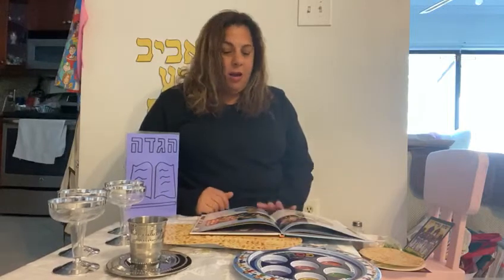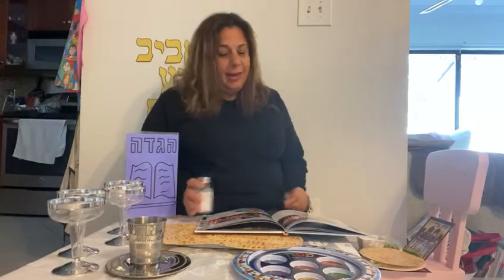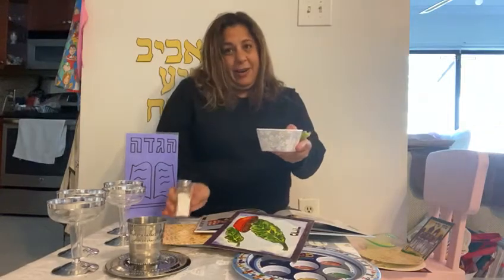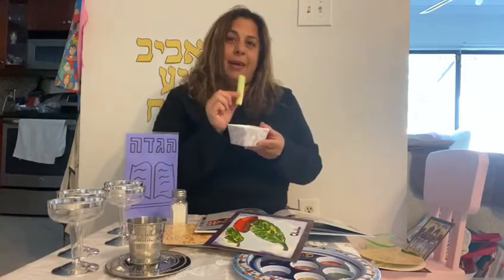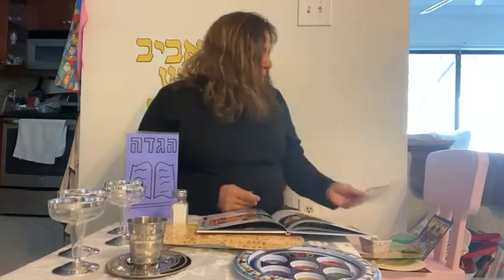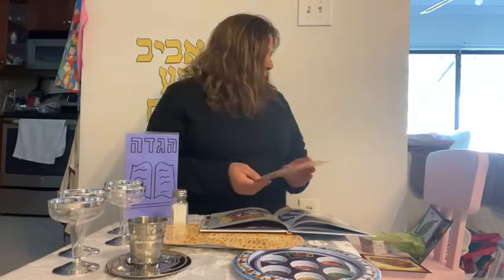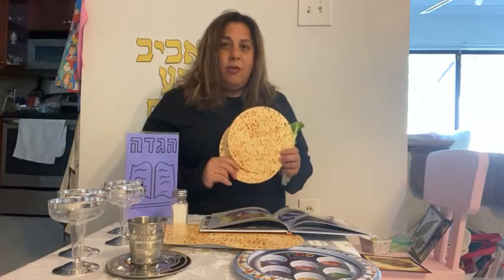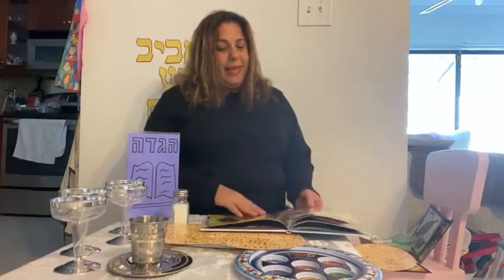Steps of the Seder part 3